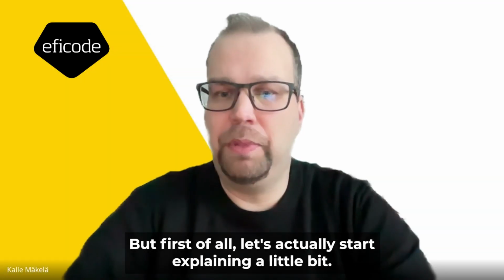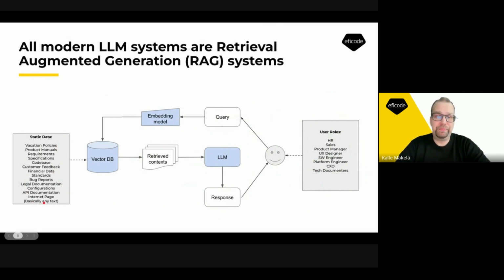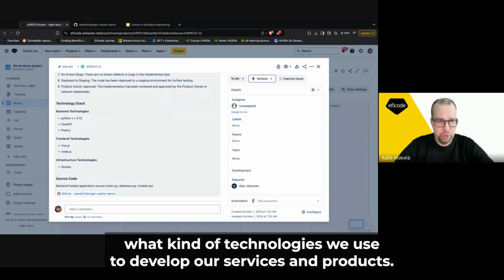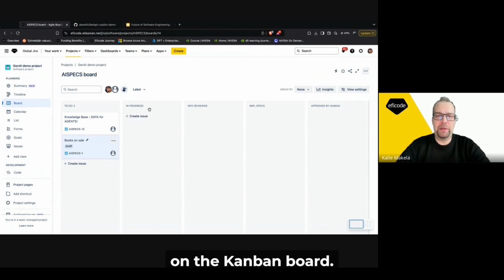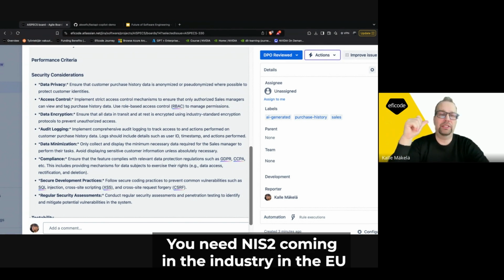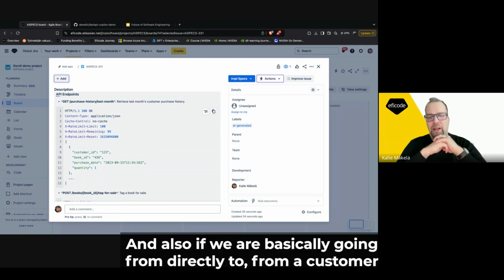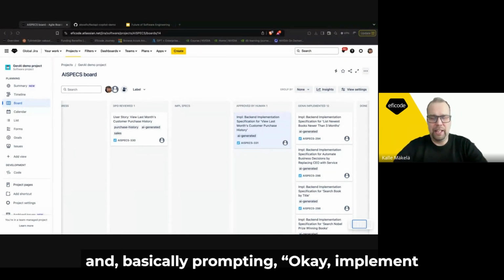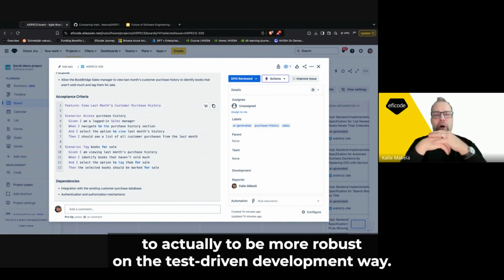GenAI agents demo: Accelerating the adoption of GenAI in software development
A tangible example of the power of GenAI in action: impactful results with minimal effort. This demo by Kalle Mäkelä, Lead Digital Solutions and AI at Eficode, showcases a fully AI-driven workflow where agents take on roles like Product Owner, Data Protection Officer, Software Architect, and Developer. These agents analyze user stories, generate specifications, ensure compliance, and produce working code.

➡️If you want to learn the top GenAI use cases in software development today and some tools and best practices, here is a free guide for you